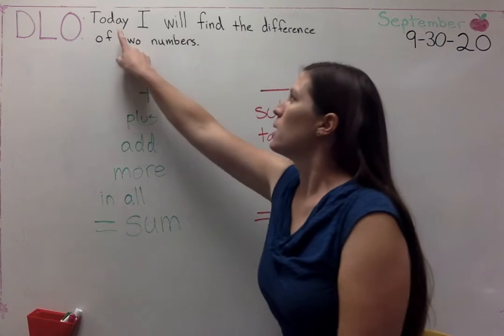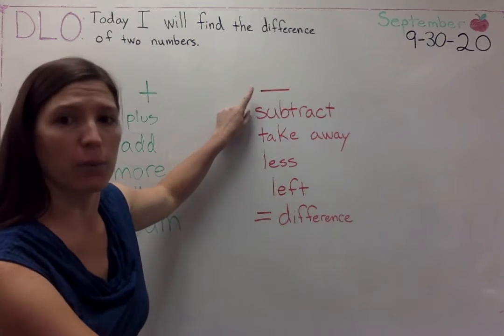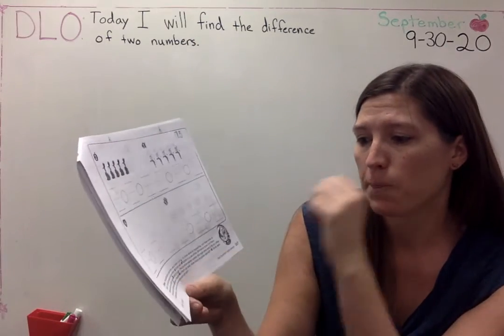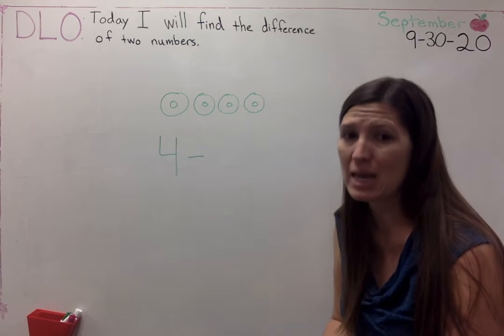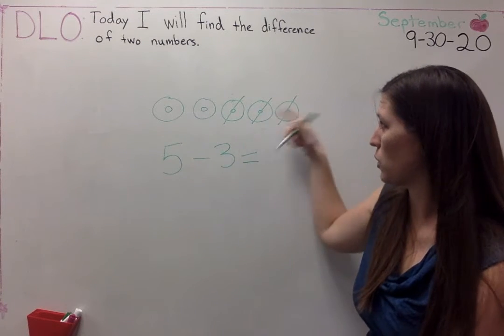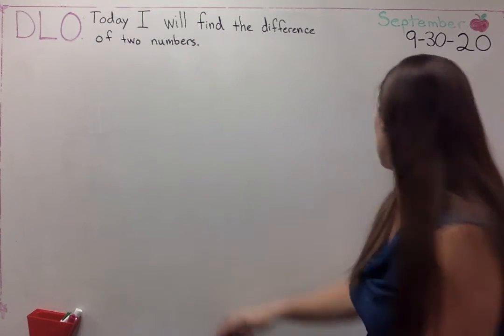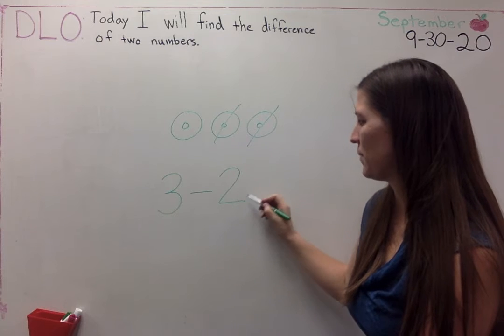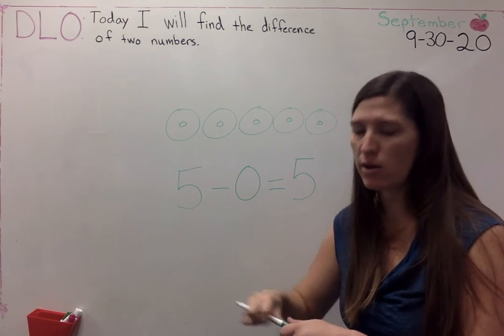Math 7.5 9-30-20